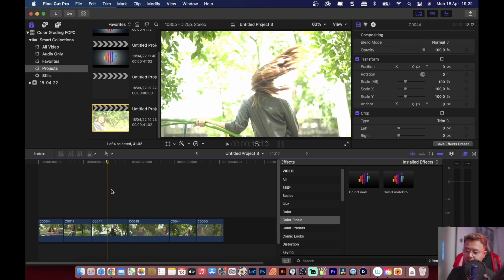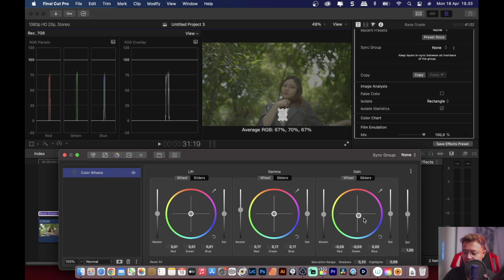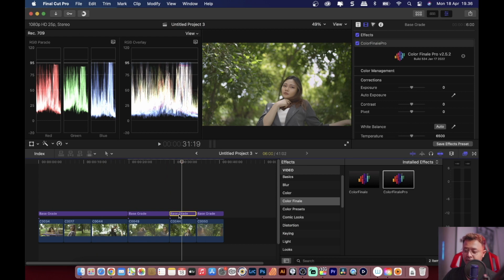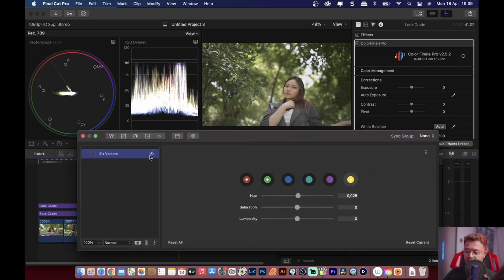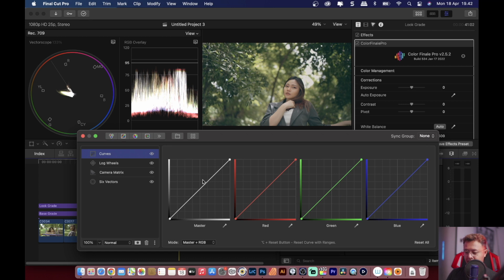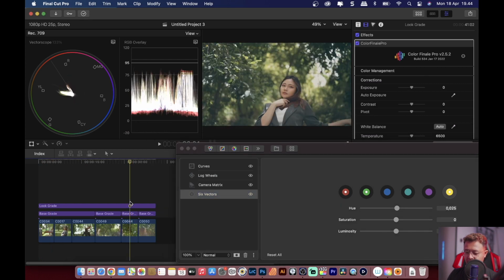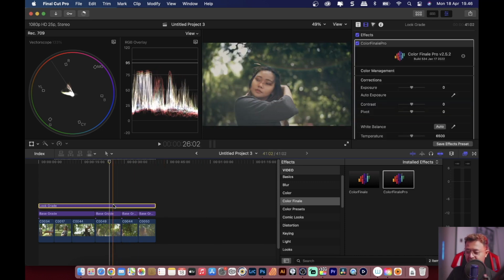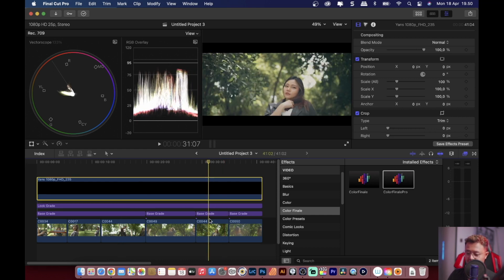Color Finale Color Grading in Final Cut Pro X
Hello, I'm Yans Albert. In this episode I want to show you how I color grading my videos using Color Finale 2 Pro in Final Cut Pro X. I take this footage with Sony a7R3 HLG2 Picture Profile and the lens I use is Zeiss 35mm f1.4.

I hope you like this video. Sorry if my English is not that good because is not my native language. I will answer that. Thank you for coming to this channel and see you in the next lesson.